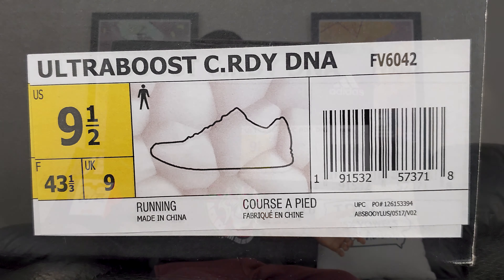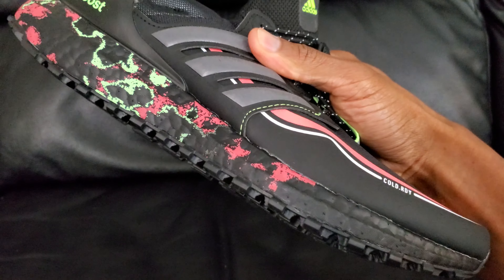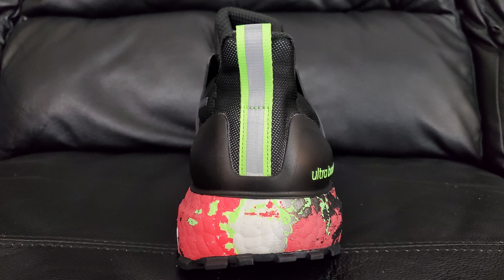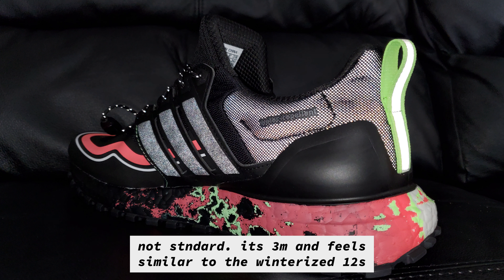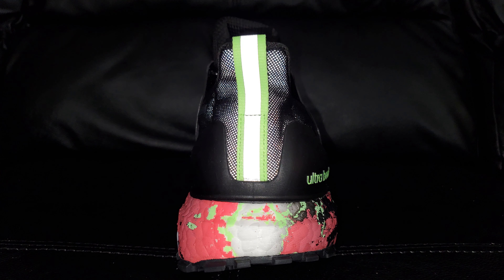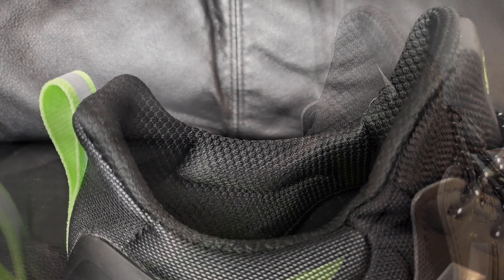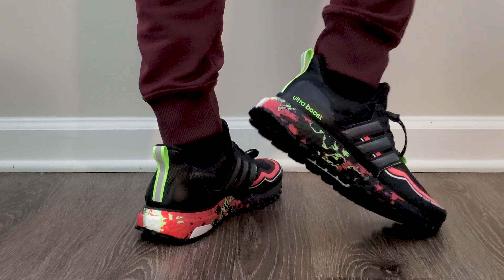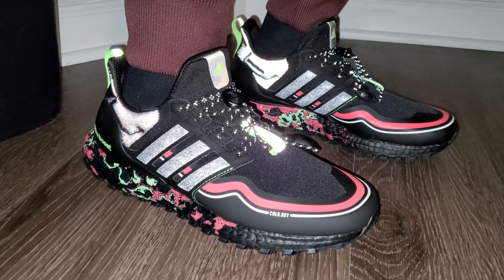Adidas Ultraboost Winter.Rdy Cold.Rdy DNA On Feet Review (FV6042)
I needed something ready for the cold and wintery weather so picked up the Adidas Ultraboost Winter.Rdy / Cold.Rdy DNA in the core black and neon signal pink colorway (Style Code: FV6042). It’s an on feet review so you can get a look on them in action or whatever and there’s a rundown on sizing, comfort, and materials.

0:00 What’s going on, people?
2:00 Review
8:45 On Feet/Sizing